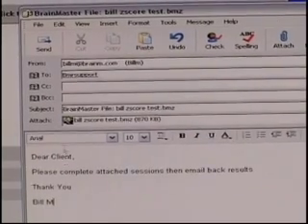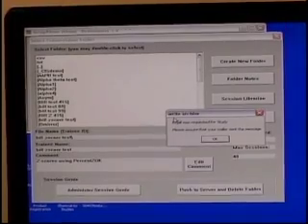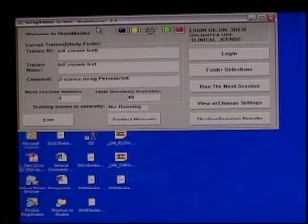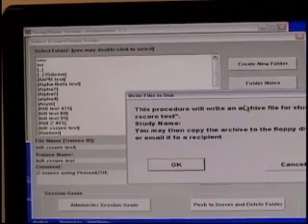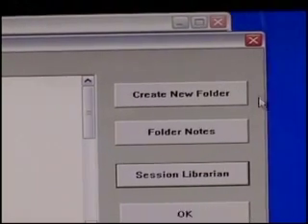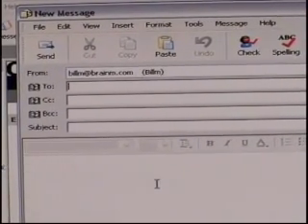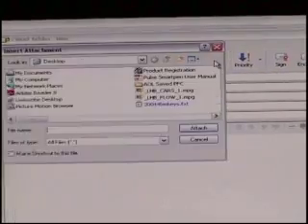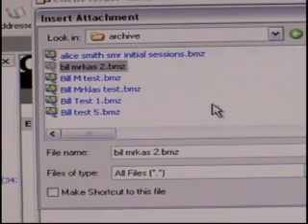Remote Training 2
Remote Training part 2